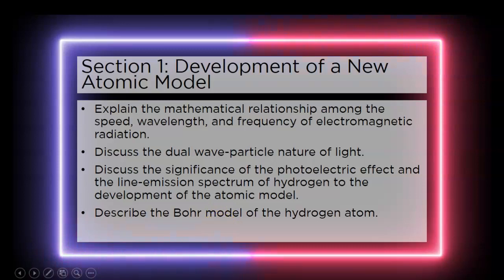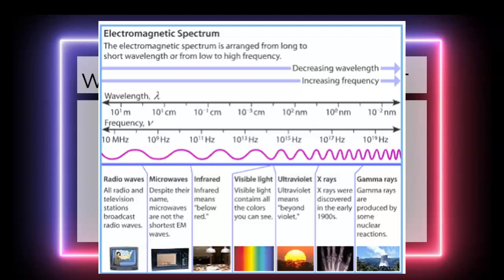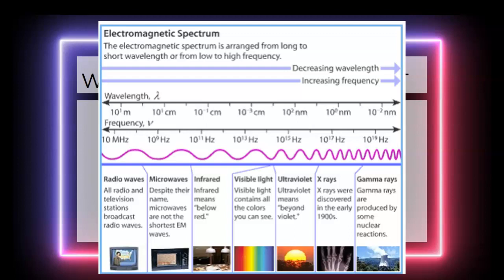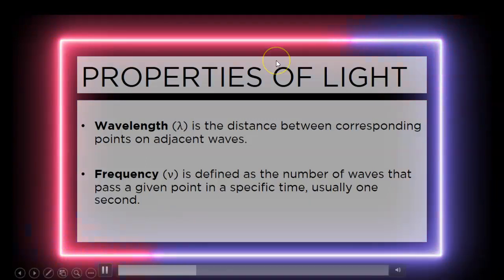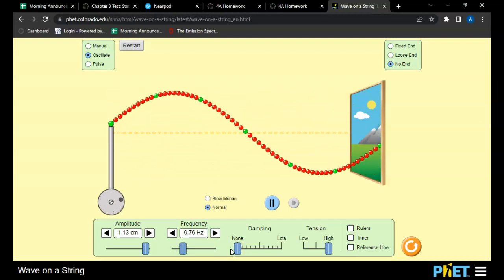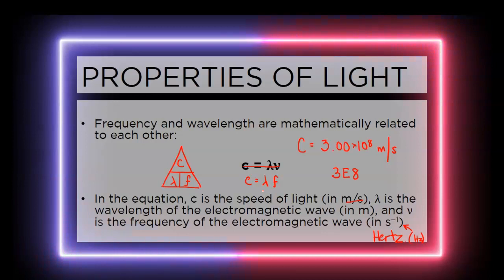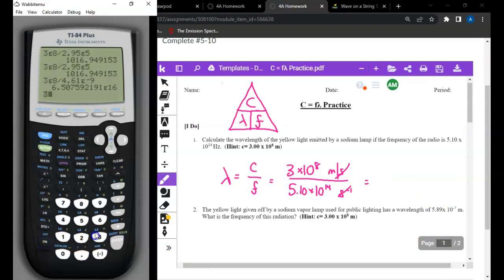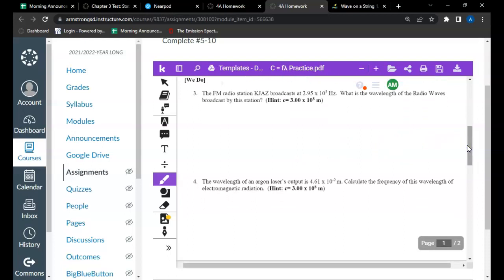4.1 Development of a New Atomic Model (Part 1)